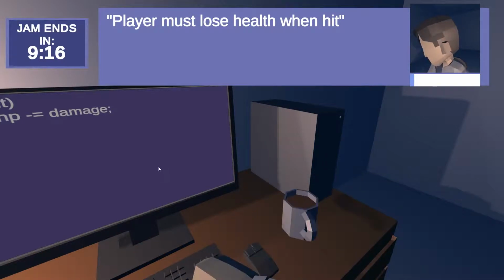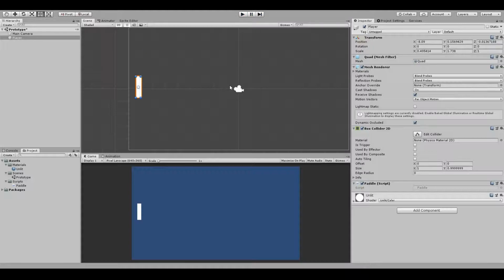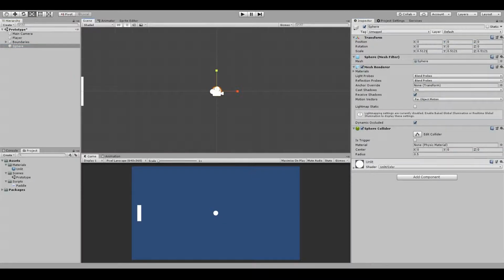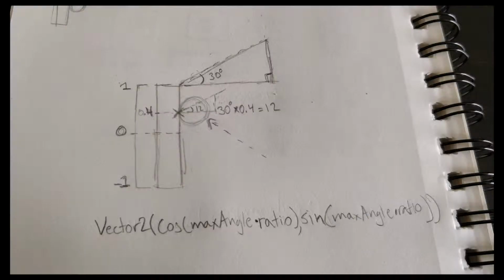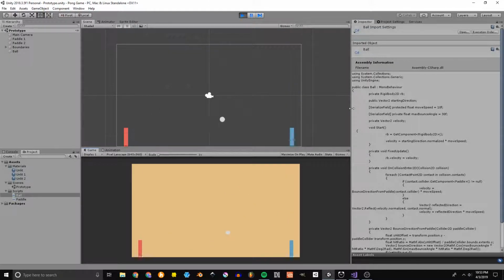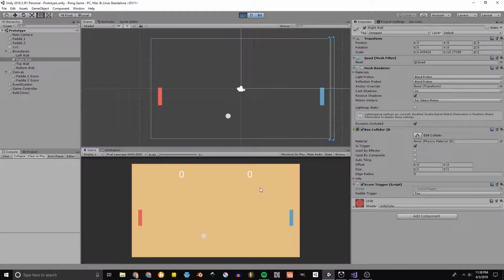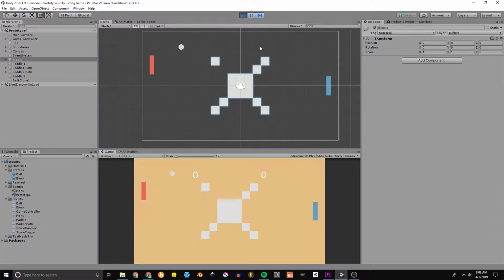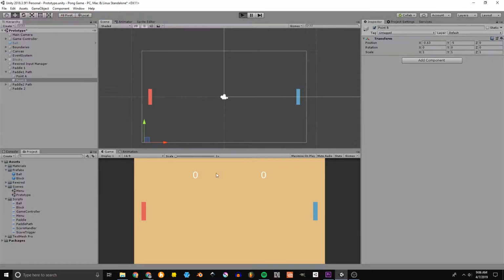Start Of A New Game | Devlog #1